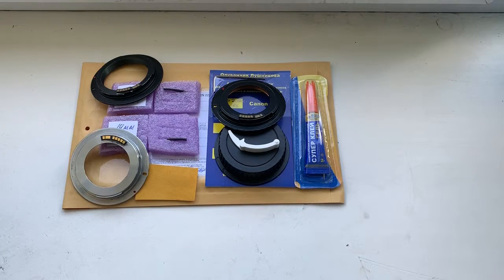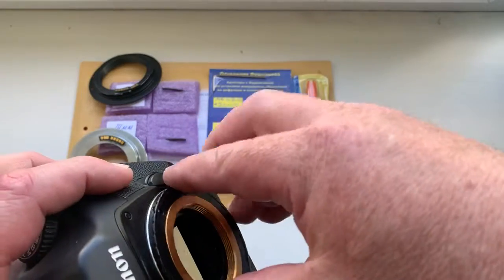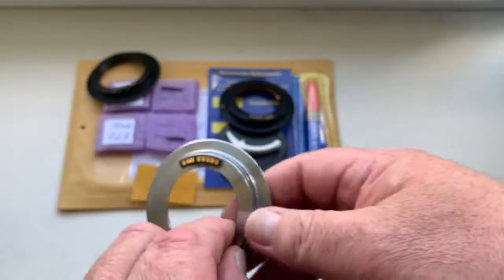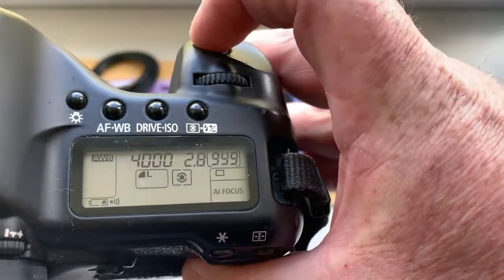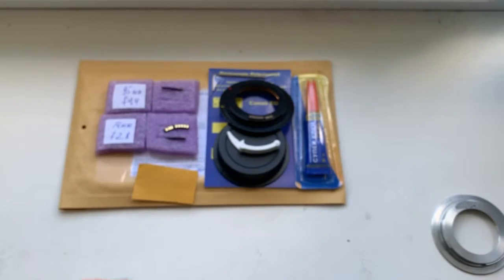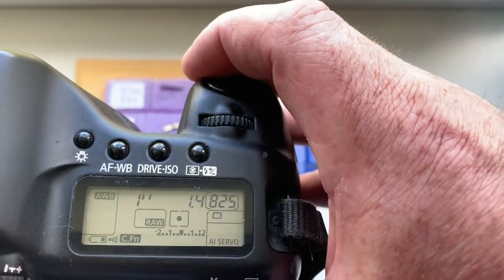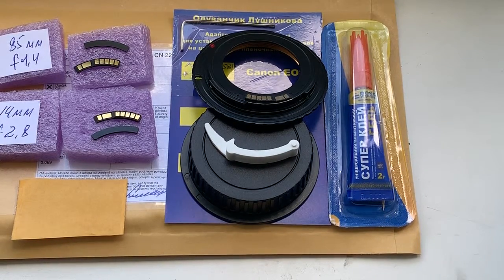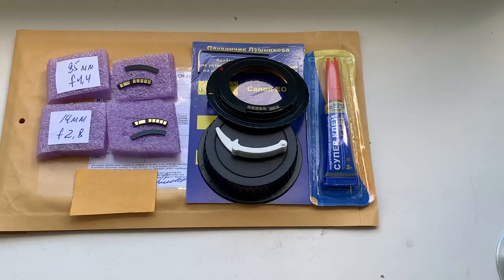For Travis Y.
1. M42-Canon with programmable dandelion chip, 58mm/f2.0
2. Canon programmable dandelion chip for Samyang 14mm/f2.8
3. Canon programmable dandelion chip for Samyang 85mm/f1.4